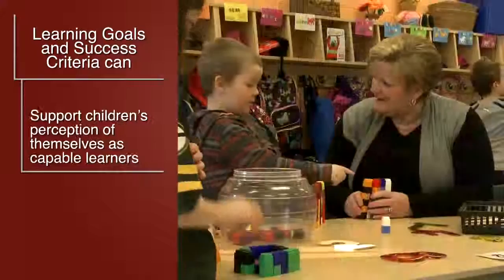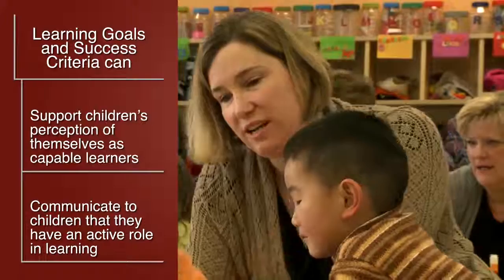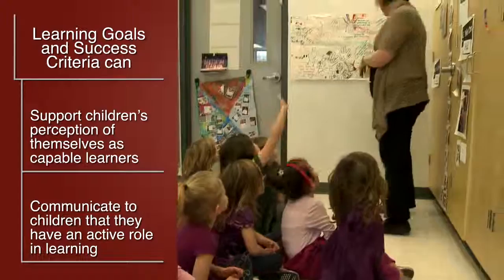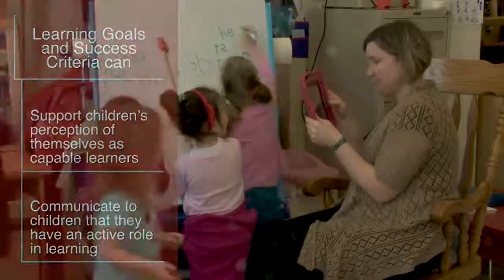Assessment for Learning